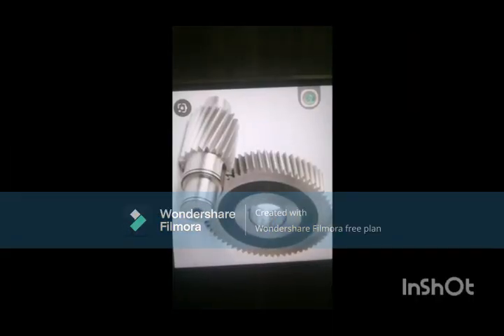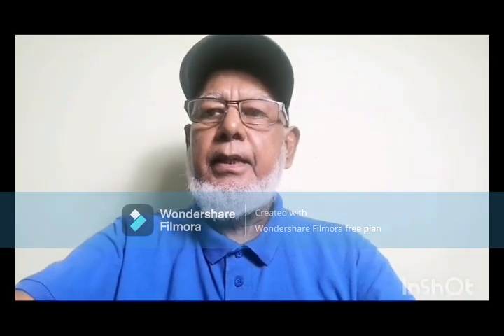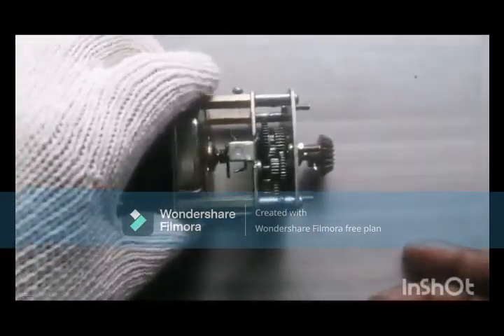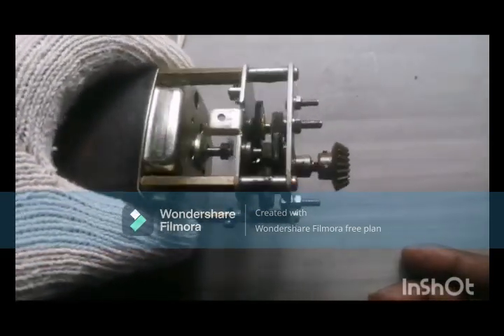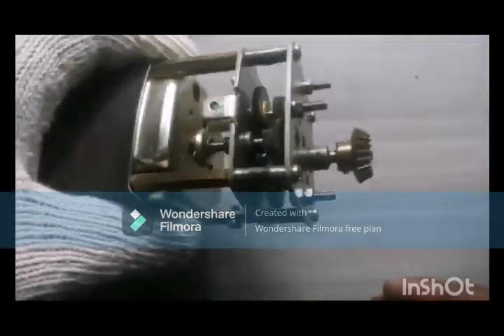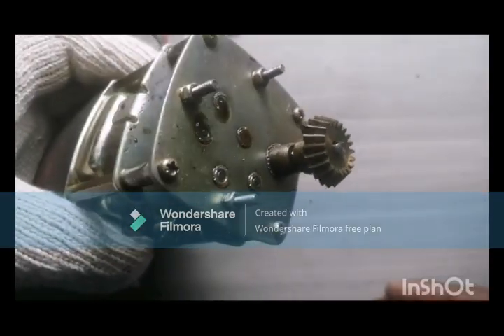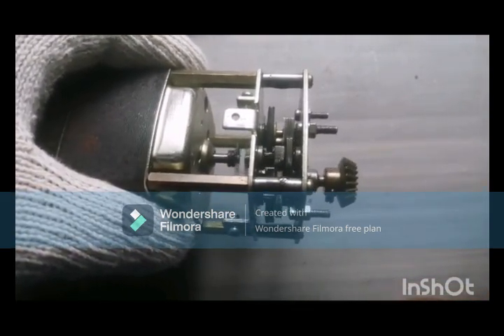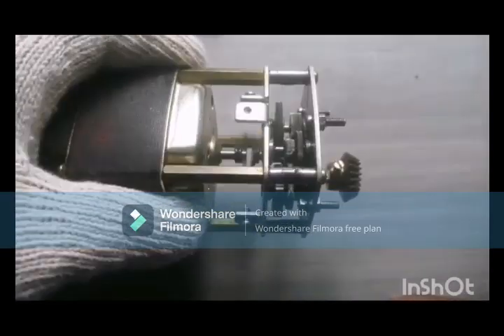Reduction of RPM | Speed Control Using Pineon & Gears Explained | Engineering Basics Shorts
Learn how to reduce RPM (Revolutions Per Minute) in mechanical systems using pulleys, gears, and speed reduction mechanisms.
In this video, you’ll understand how engineers control machine speed, torque, and efficiency through mechanical design.
Perfect for students, technicians, and machine builders!

🔧 Topics Covered:

What is RPM?

How pulley ratio affects speed

Gear ratio and torque relation

Real-life RPM reduction examples

Speed control in industrial machines

📘 Series: Engineering and Machine Explained
🎥 Instructor: S. M. Ashraf Yousuf — 35 years of experience in machinery design and automation.